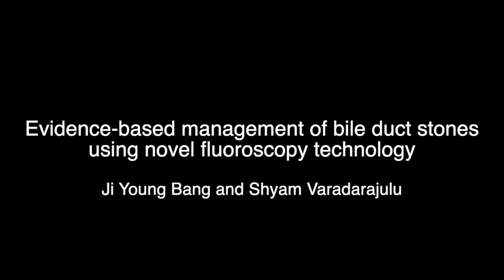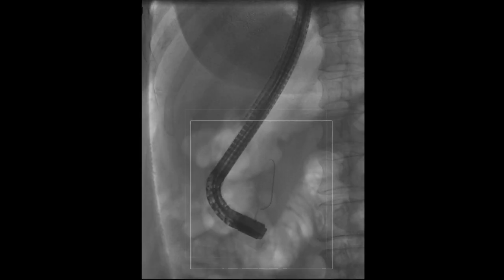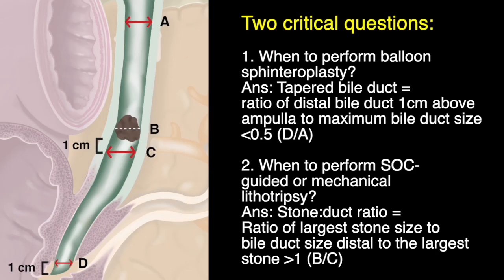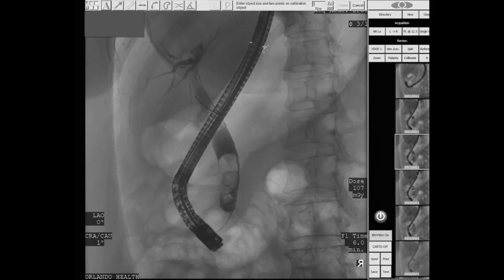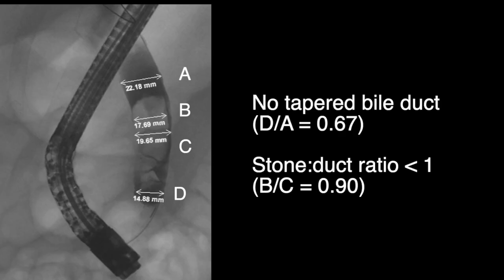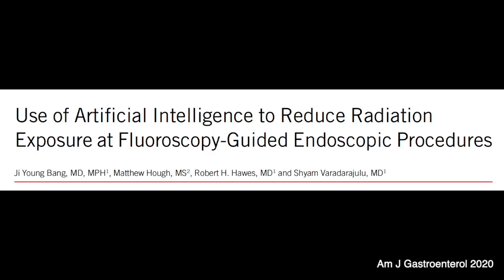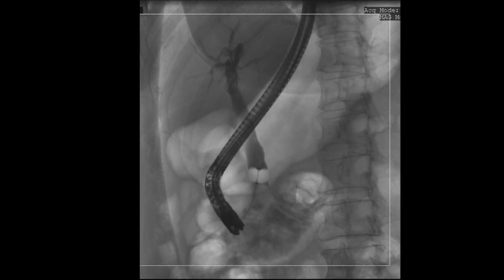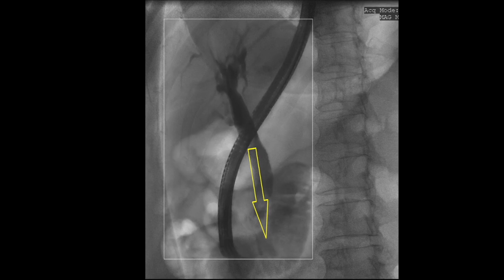Evidence-based management of bile duct stones using novel fluoroscopy technology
In this video, we discuss evidence-based methods and demonstrate the use of new fluoroscopic technology that make stone extraction at ERCP simple and efficient.